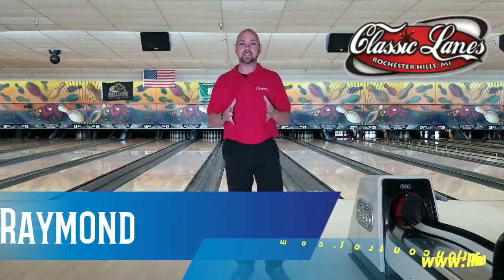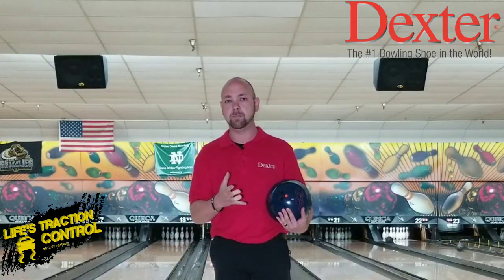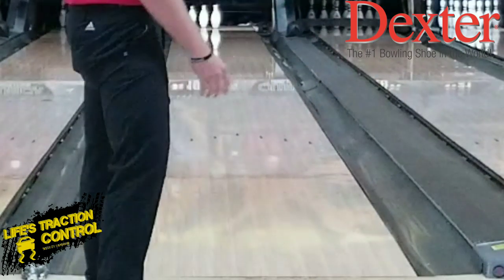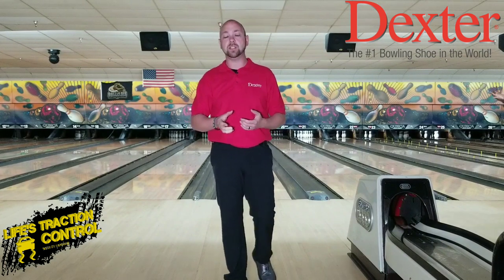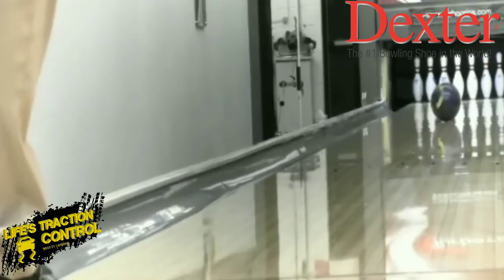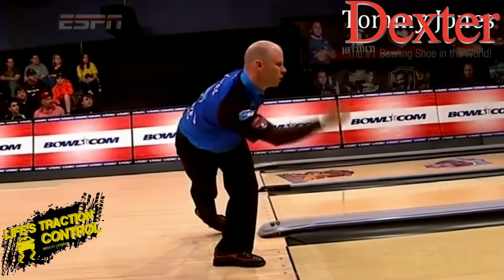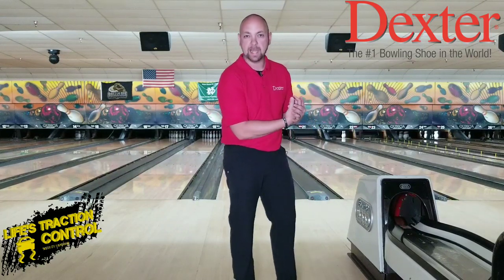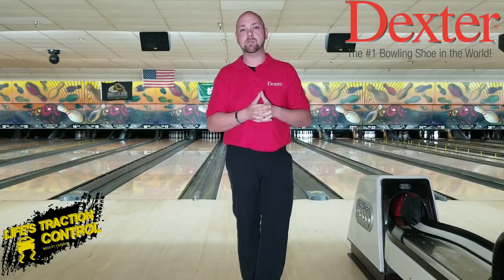How to increase rev rate |The 3 most important components to getting more revs and power